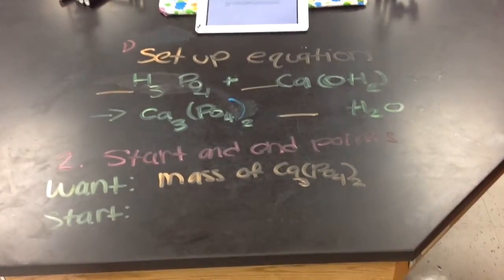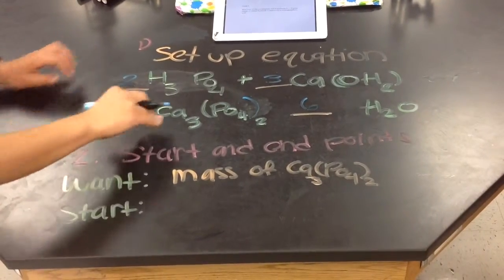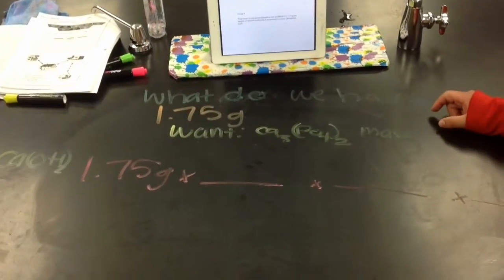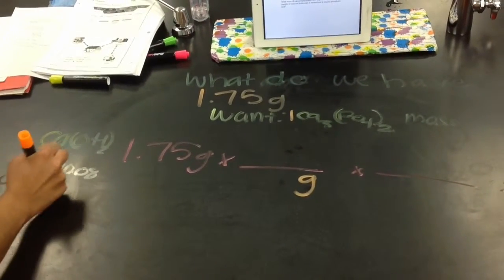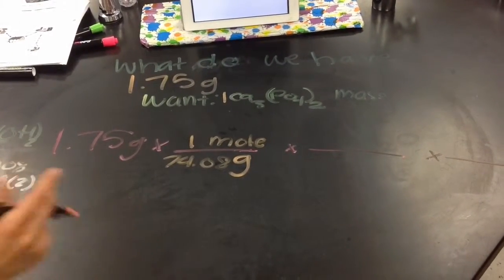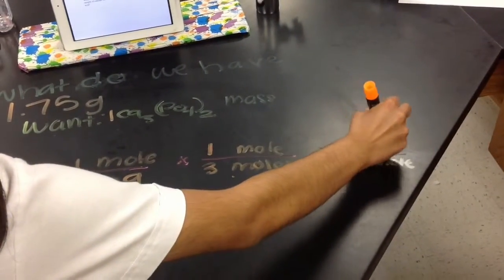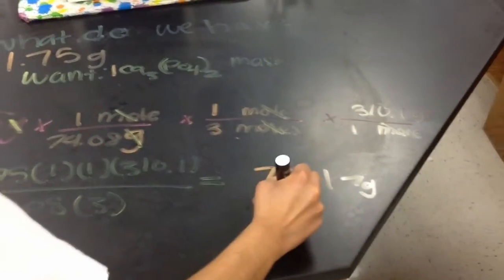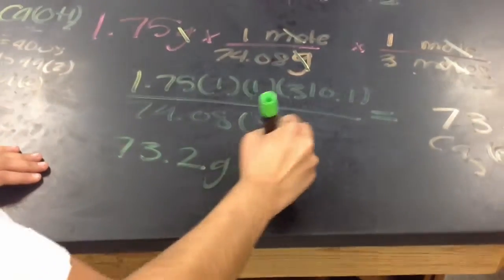STOICHIOMETRY Period 5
A short video by Michelle, Michael, and Nick (period 5) explaining stoichiometry.